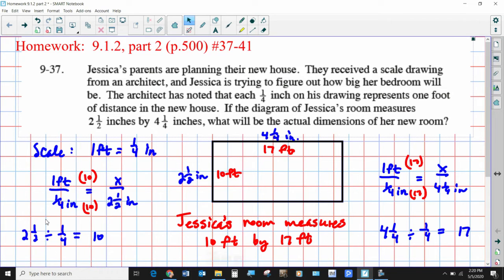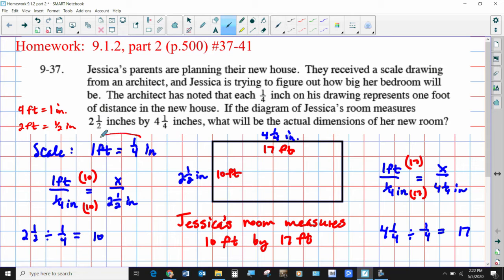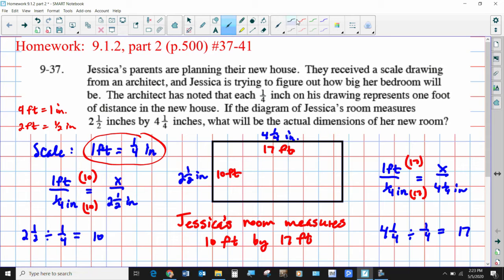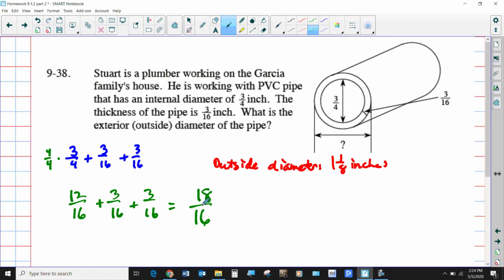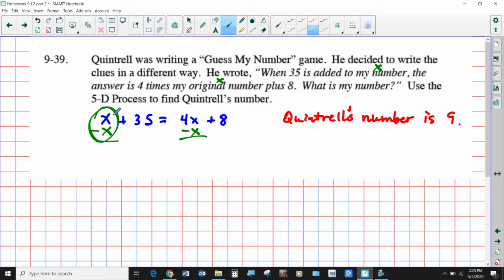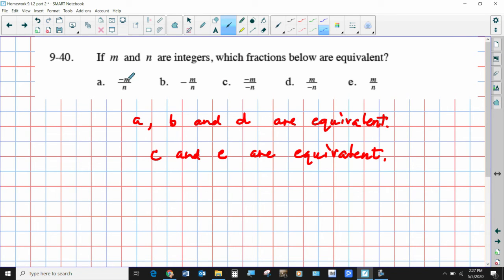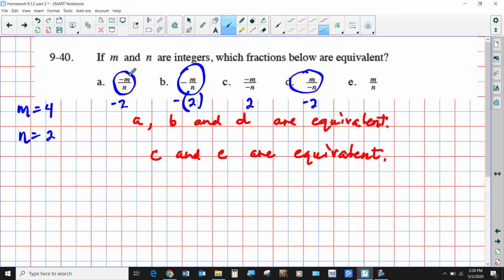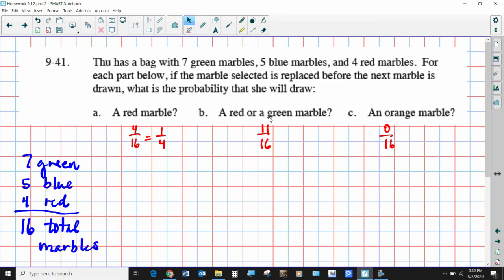7th Grade Homework Ch9 1.2 pt 2